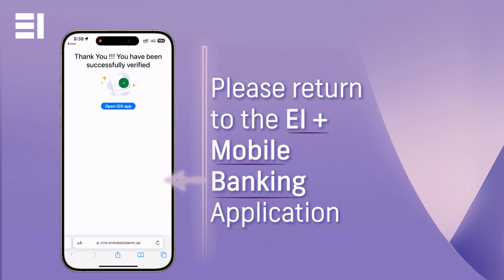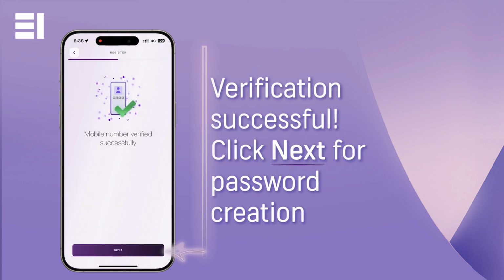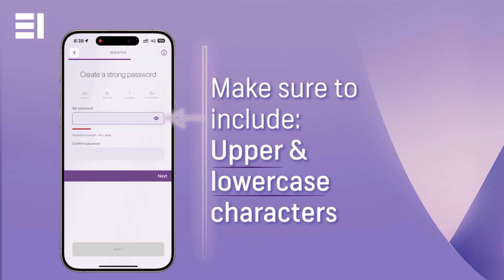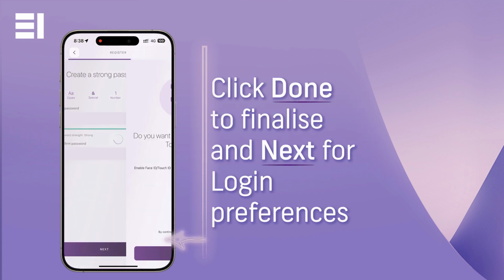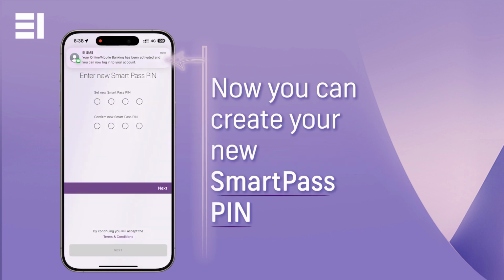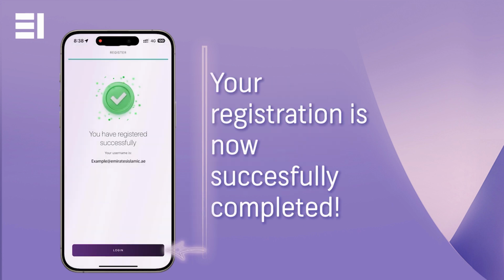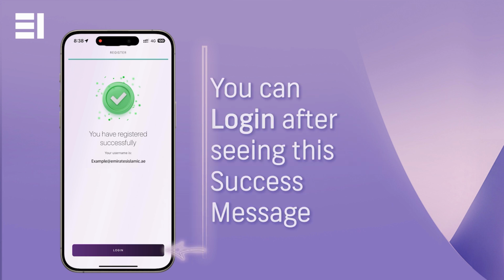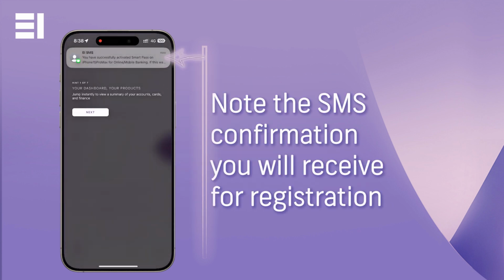How to register for EI+ App and make your device trusted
This video will guide you on how to register on the EI+ App and once registered it will also guide you on how to make your device trusted so you can begin transacting straight away